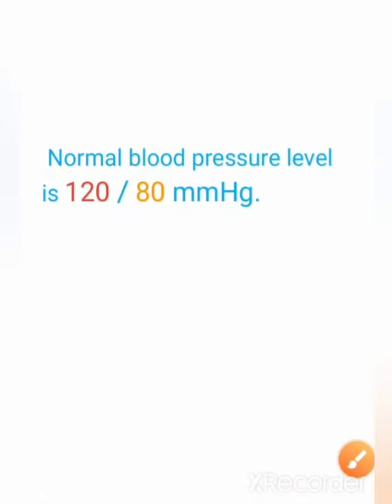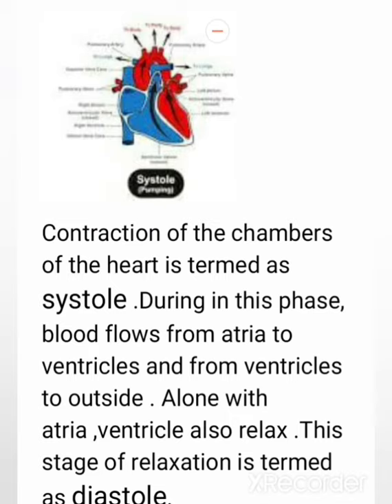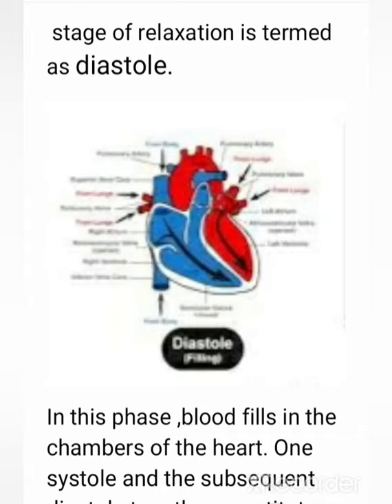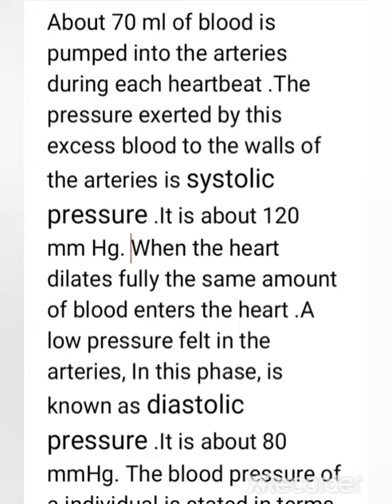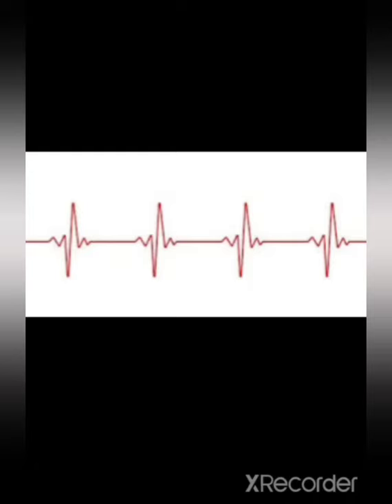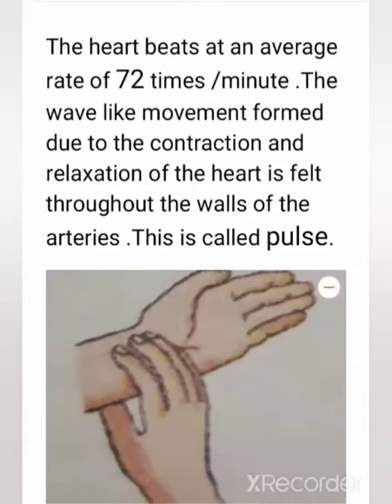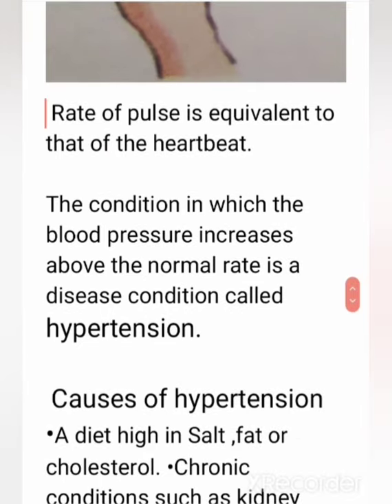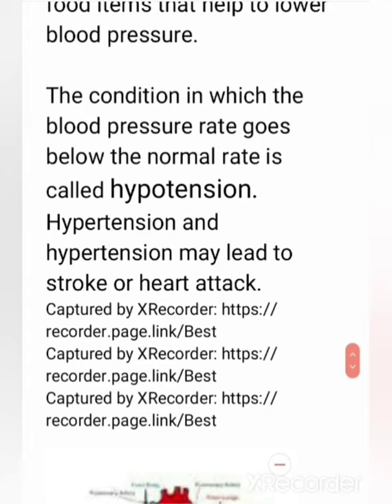Heart beat and blood pressure